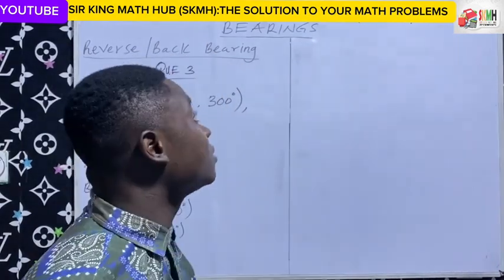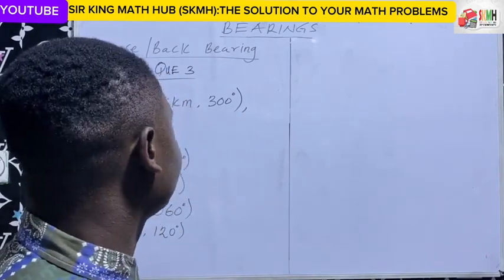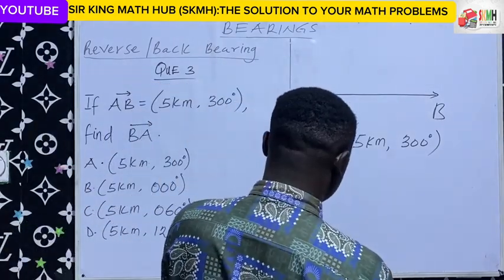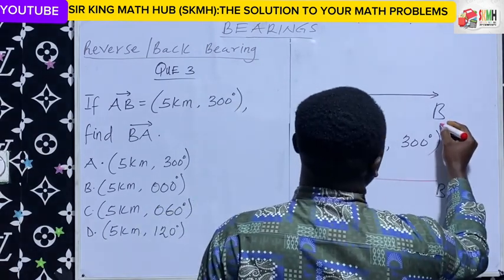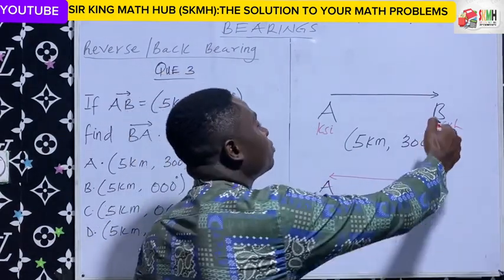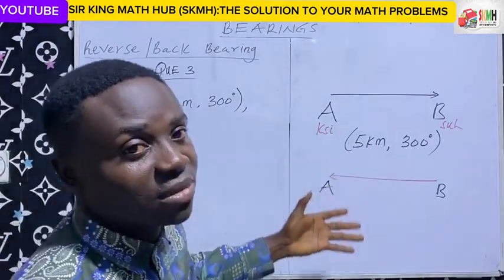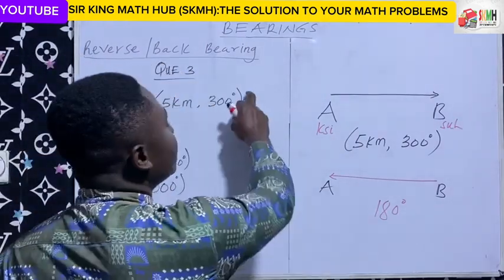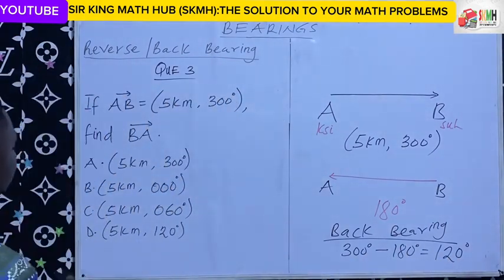REVERSE/BACK BEARING - QUESTION 3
REVERSE/ BACK BEARING - QUE 3